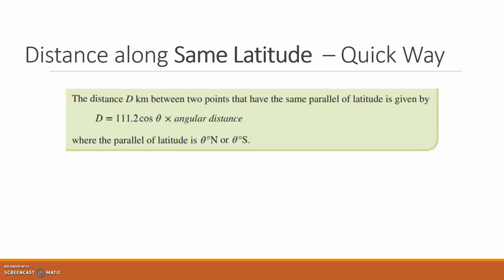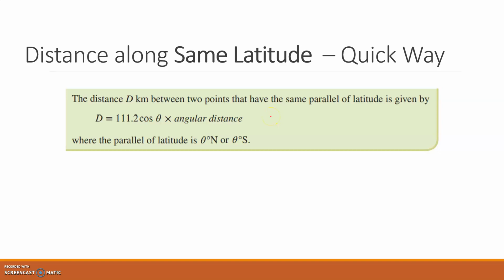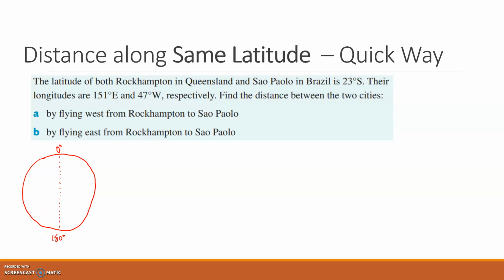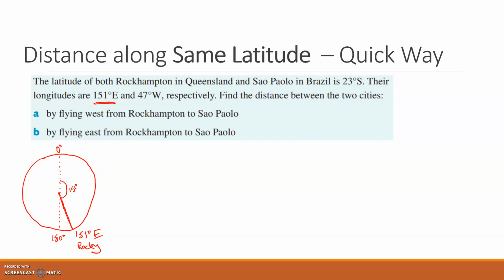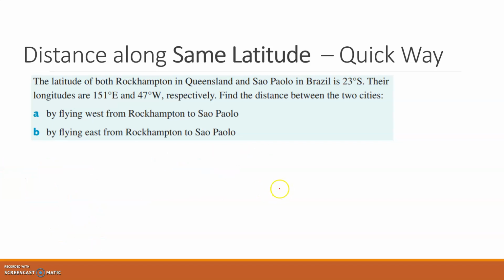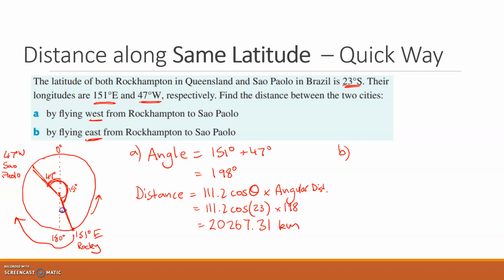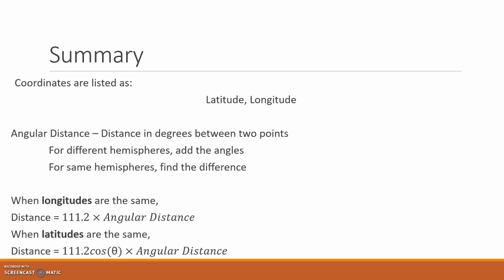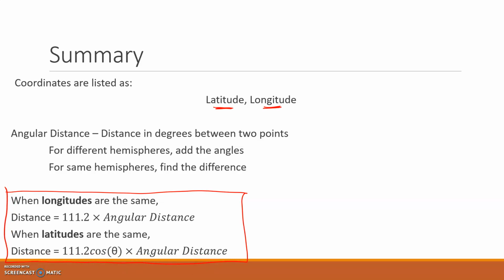12MAG - 5B Video 3